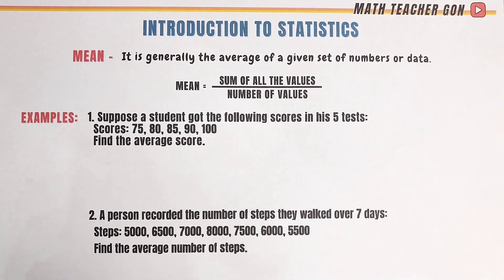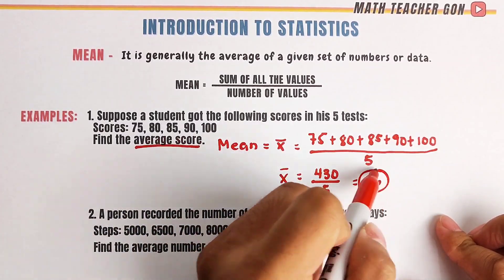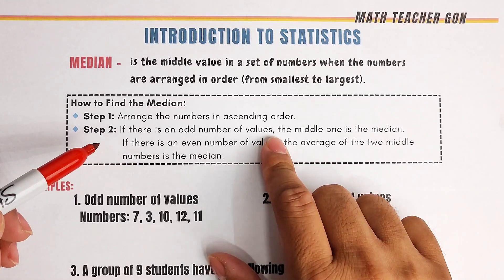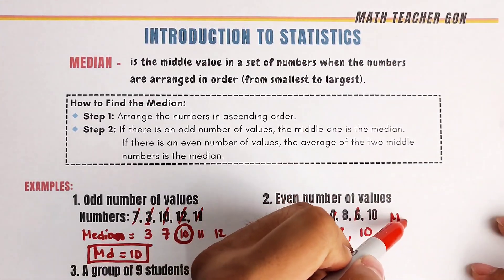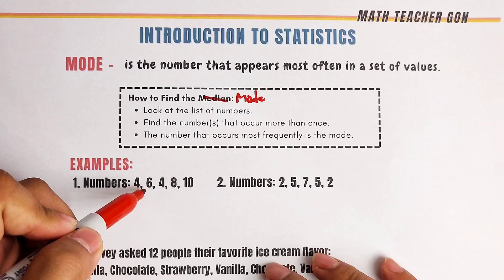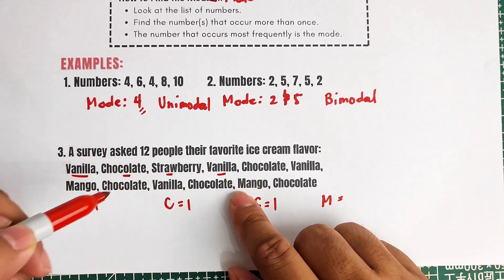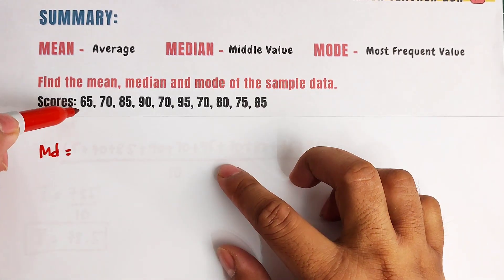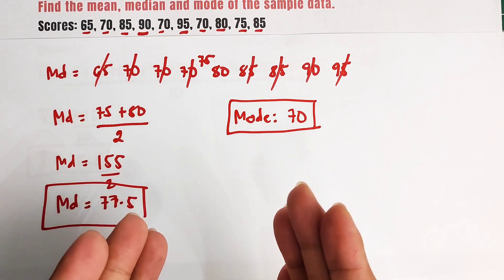MEAN - MEDIAN - MODE Ungrouped Data | Grade 8 First Quarter Matatag Curriculum